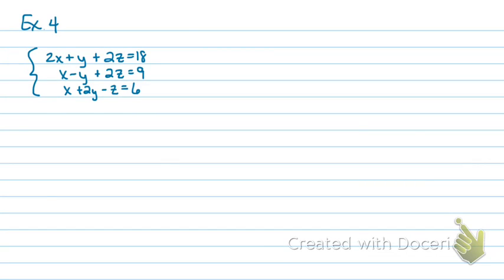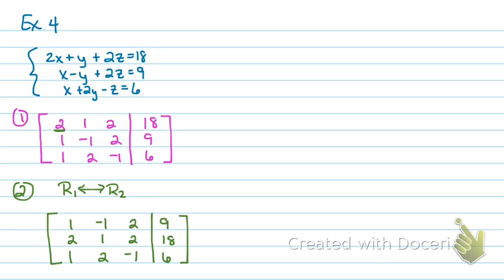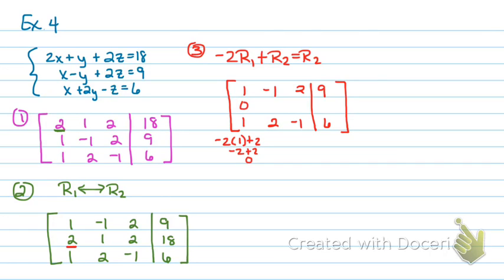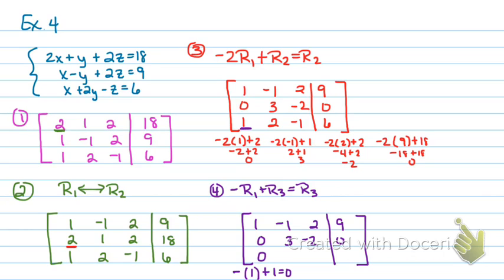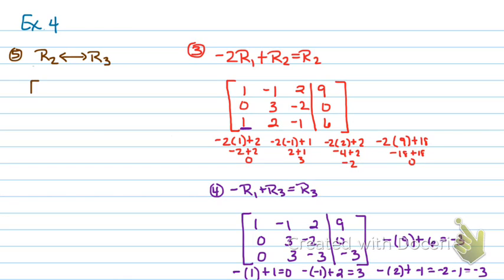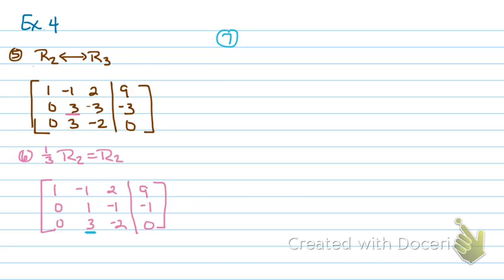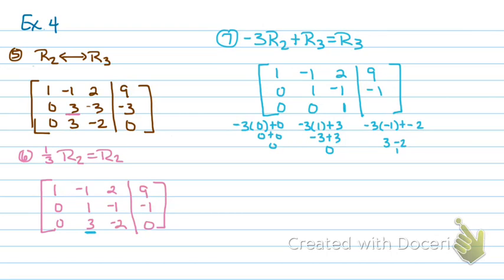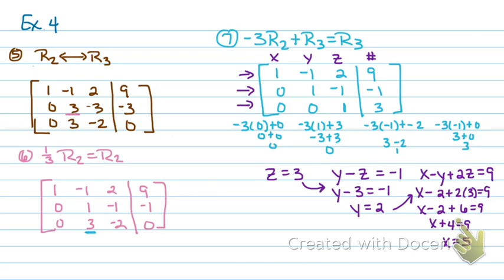DC 6.1 Example 4